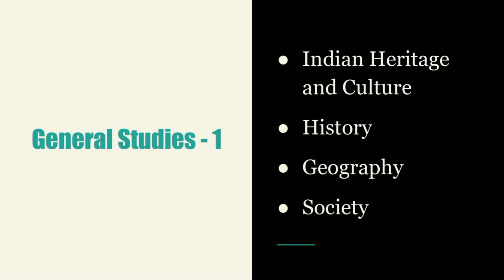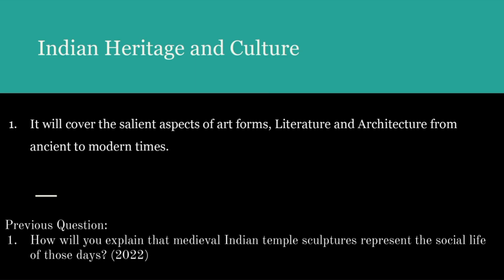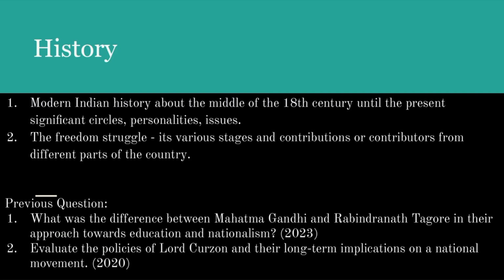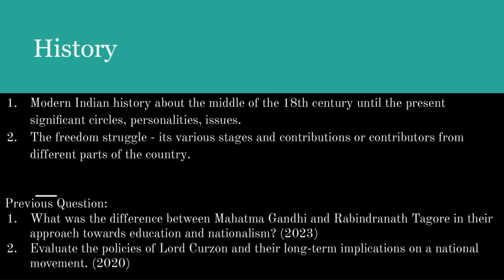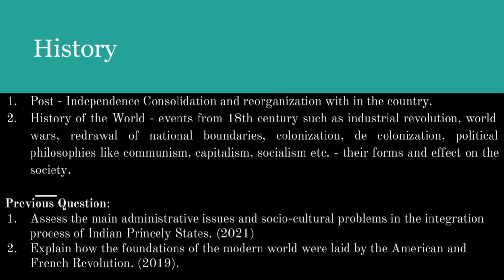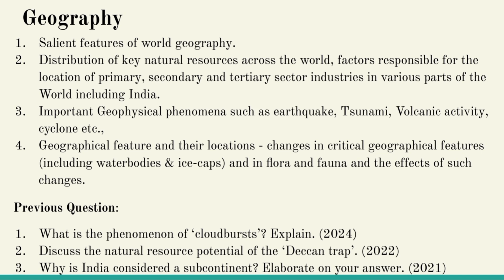UPSC CSE General Studies - 1 Syllabus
@SuccessPath-வெற்றிப்பாதை
This video is about Civil Services Examination Mains General Studies Paper 1 syllabus detailed explanation and previous year questions comparison for better understanding. And specified topics to be focused for better scoring in mains paper.